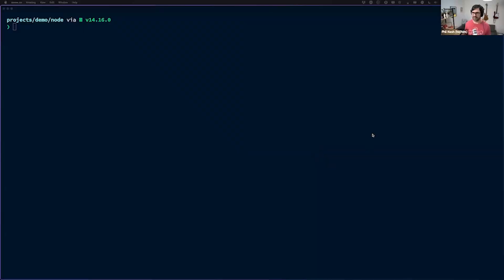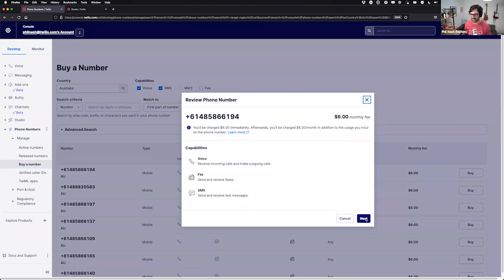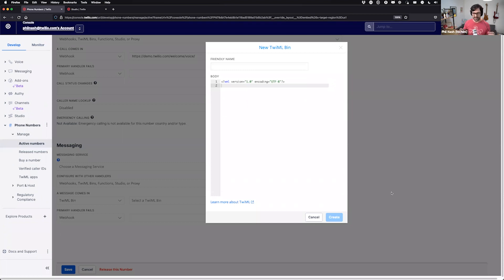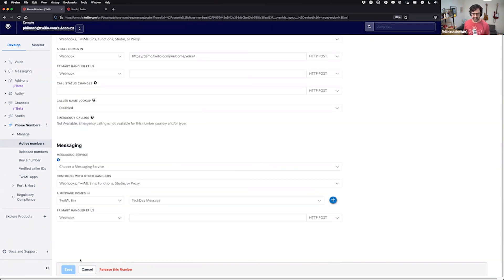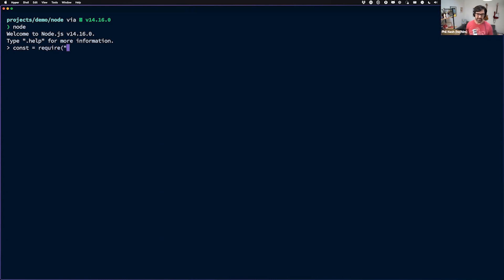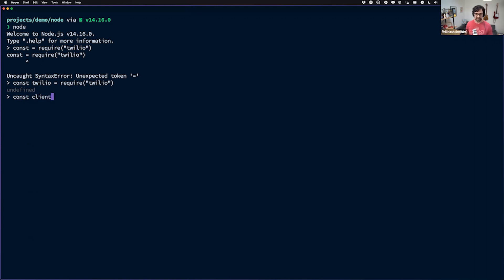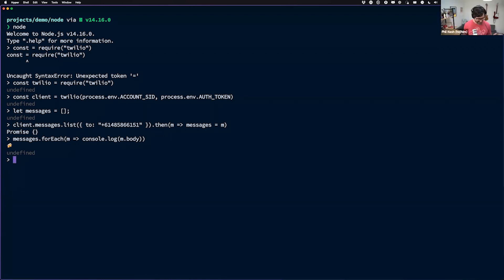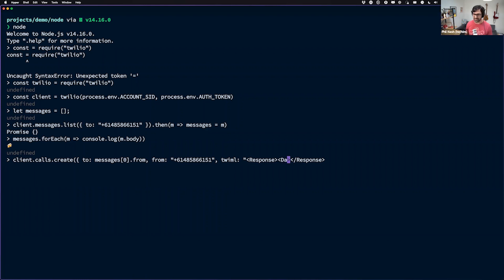10 Minute IT Jams - An Interactive Demo of Twilio's Messaging API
Speaker: Twilio developer evangelist Phil Nash.

In this episode of 10 Minute IT Jams, host Nick welcomes Phil Nash, Developer Evangelist at Twilio, for a deep dive into Twilio's programmable messaging API and its broader suite of communication solutions. Phil begins by providing an interactive demo of the Twilio dashboard, walking viewers through acquiring a phone number, configuring messaging responses with TwiML, and sending real-time messages. He also showcases how developers can use the Twilio helper library in several programming languages, including JavaScript, to integrate messaging and even create outbound calls programmatically. The conversation expands to cover Twilio's other powerful APIs, such as video calling and Twilio Flex for contact centers, all of which are designed to be adaptable for various business needs. Phil shares impressive success stories from Australia, such as Fred IT's rapid rollout of e-prescriptions during the pandemic and Airtasker's implementation of two-way SMS notifications to improve user engagement and privacy. He also highlights APIs for secure phone number masking and two-factor authentication, as used by platforms like Twitch. To wrap up, Phil encourages viewers to explore Twilio hands-on through its free account and Twilio Studio's no-code workflow builder, making it accessible to both developers and non-developers. Whether you're interested in building messaging apps, securing user accounts, or automating customer communications, this session offers practical insights and inspiration to get started with Twilio.